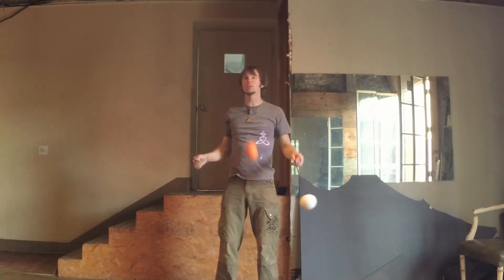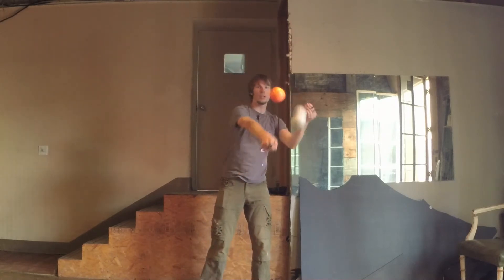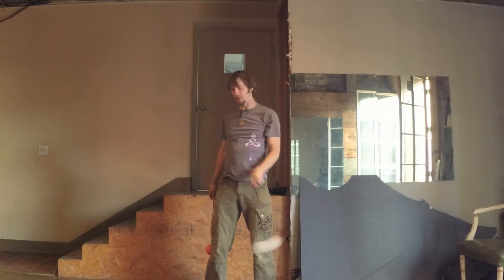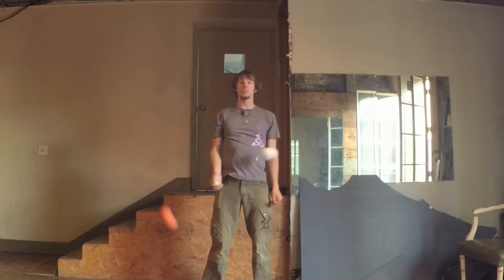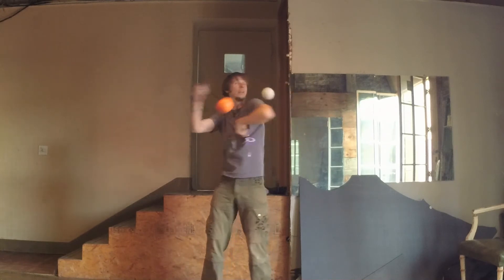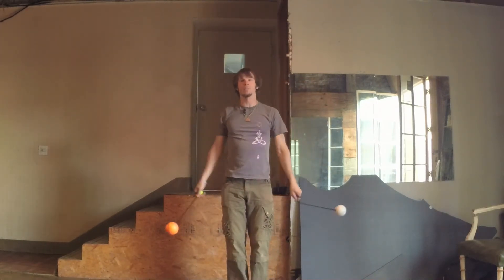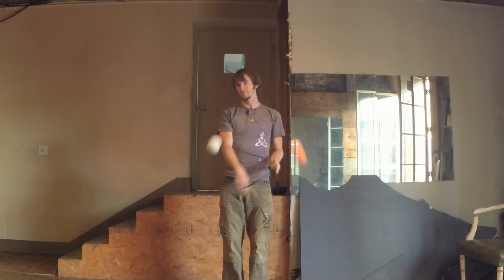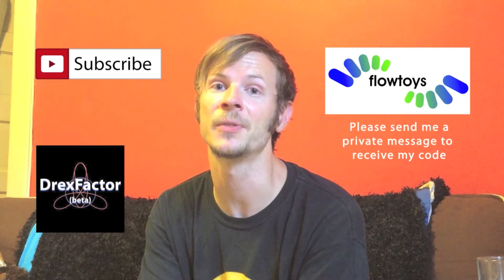Drex's Tech Poi Blog #380: Tapedeck Toroid Zan's Diamond, part 2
Last week we covered the basic idea of using tapedeck toroids to get between the vertical and horizontal sections of Zan's Diamond. Now we're going to integrate the body traced version of the tapedeck toroid on both axes, dropping out one or the other when it suits our purposes.